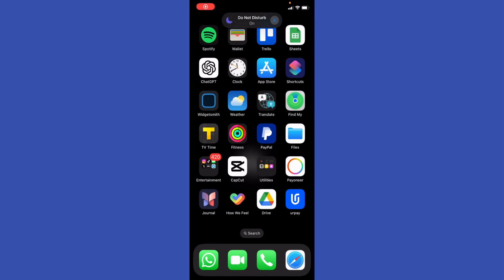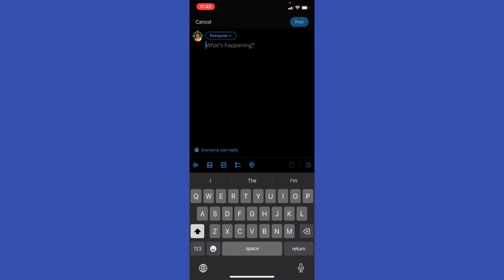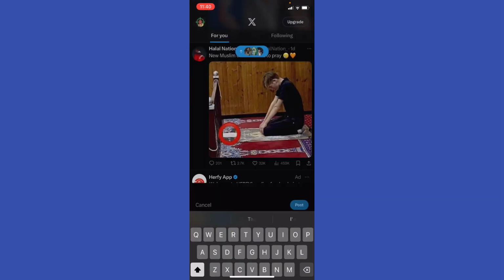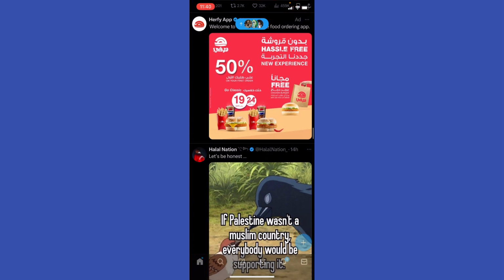How to check twitter drafts (2024)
How to check twitter drafts

In this video i´ll show you How to check twitter drafts. The method is very simple and clearly described in the video. follow all the steps & check twitter drafts